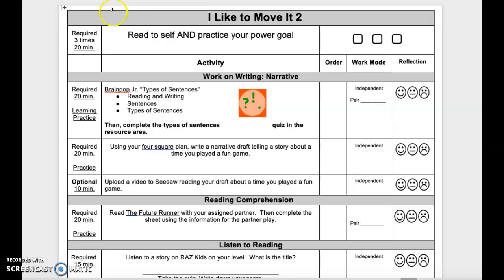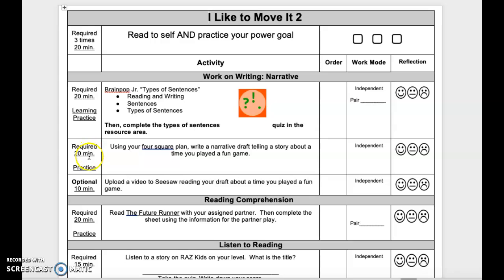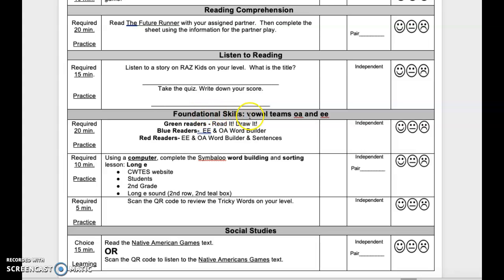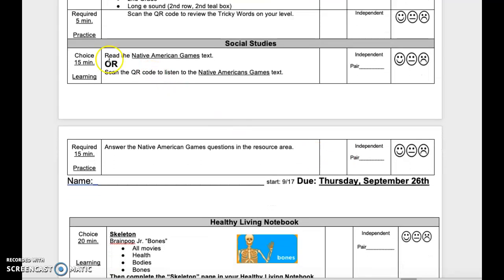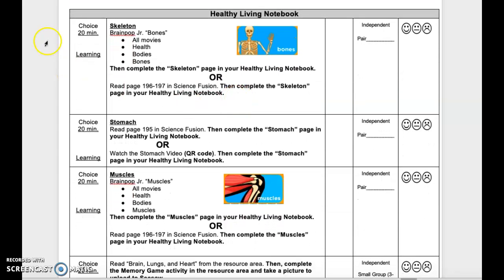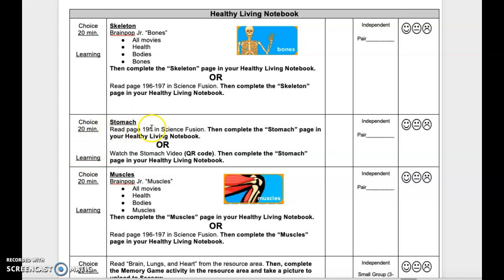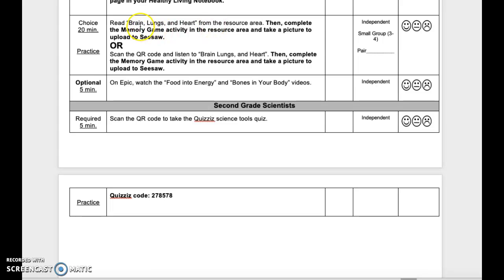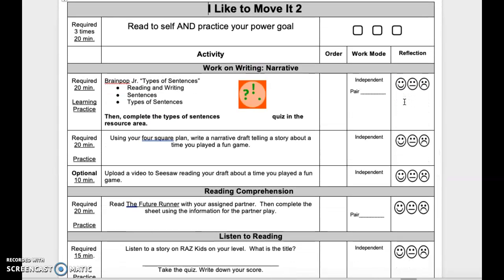I Like to Move It 2